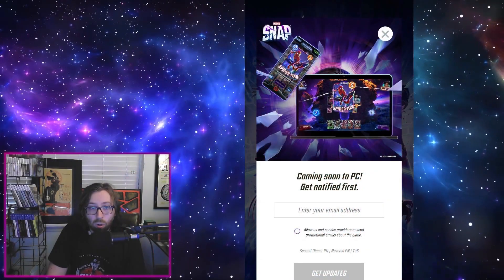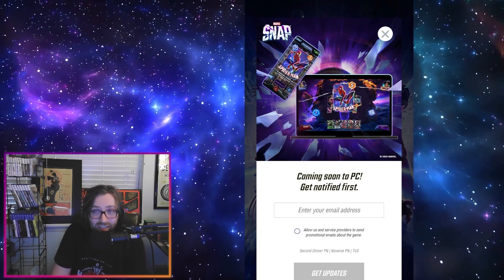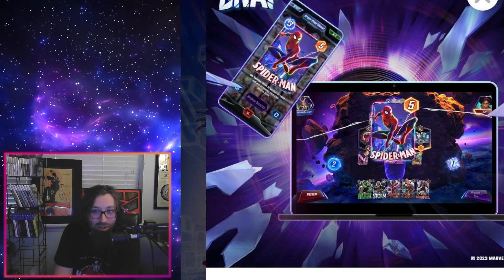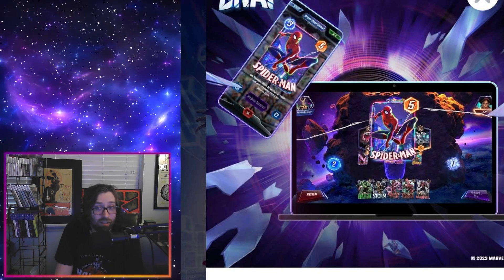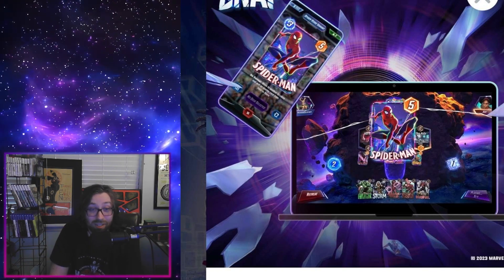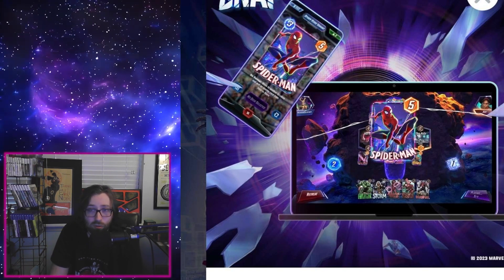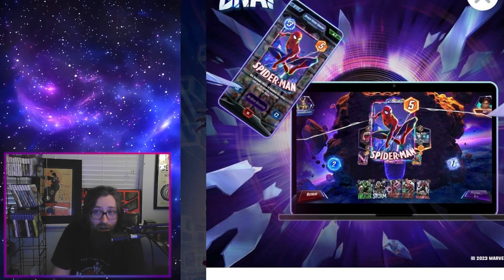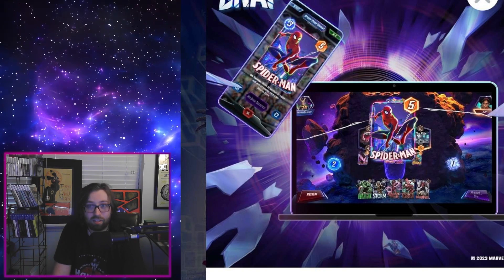New PC Client LEAKED!?! - Marvel Snap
Today we go over a potential leak of the new PC interface that is coming soon to Marvel Snap!